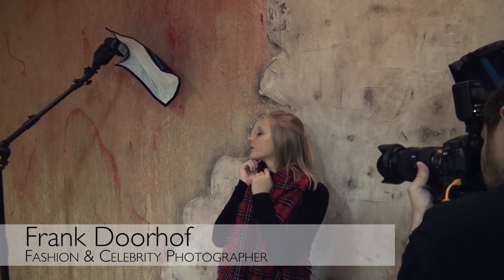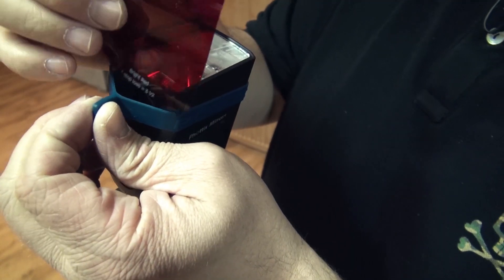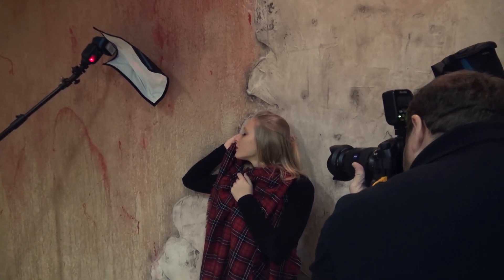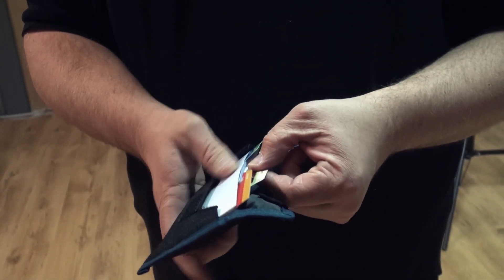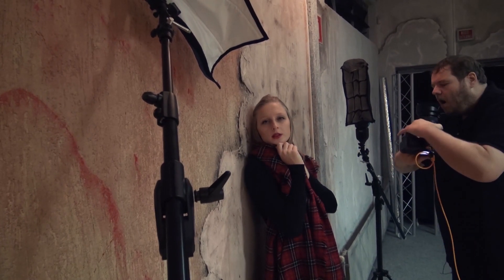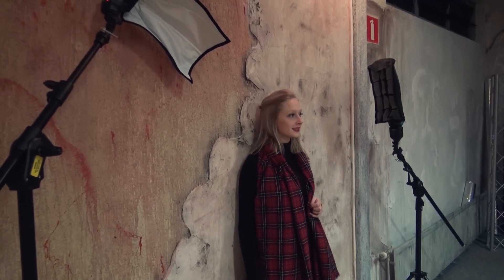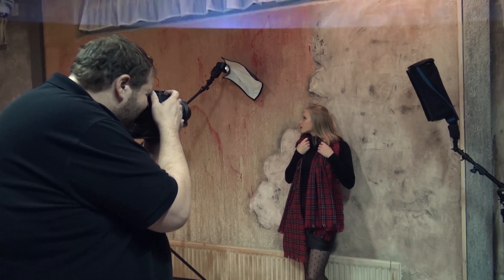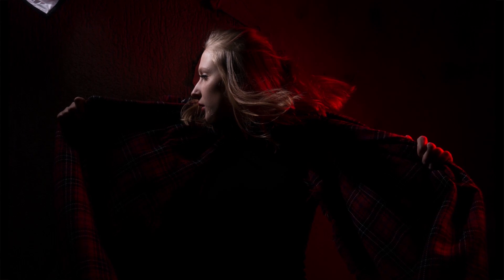2 Speedlight High Contrast Portrait and Adding Color with Frank Doorhof and FlashBender 2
Frank Doorhof demonstrates how to create a high contrast portrait while adding color to an entire modifier with two speedlights, a couple FlashBender 2 XL Pro Lighting Systems and Rogue Gels. Flash photography lighting video tutorial, techniques and tips.